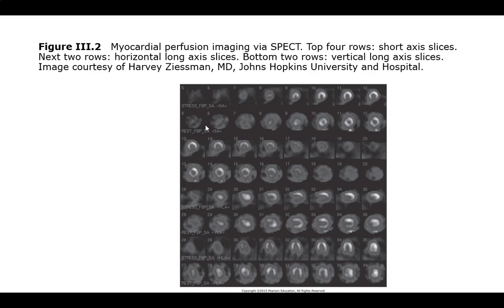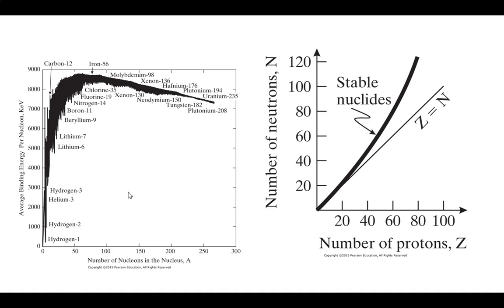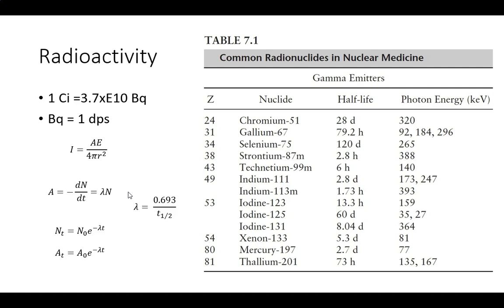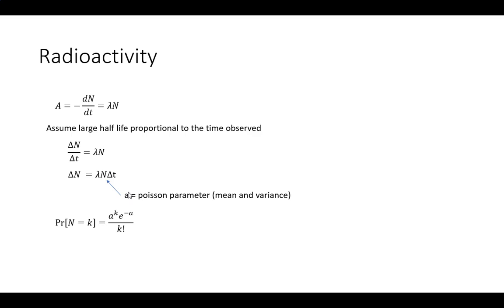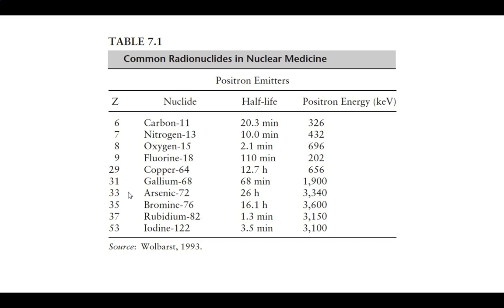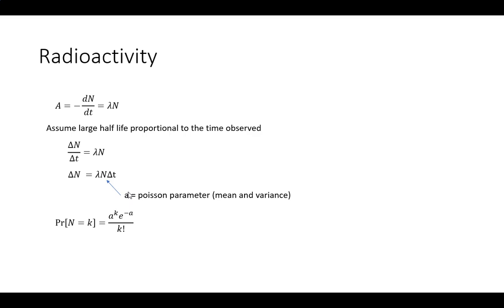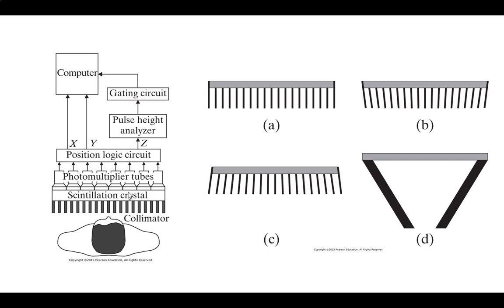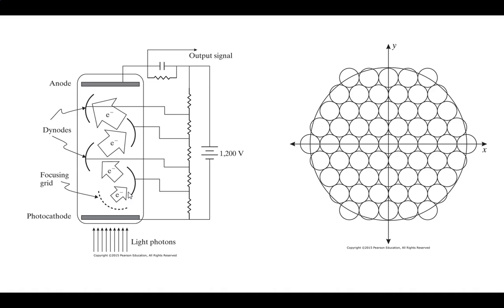22-10-11 Day 15 Physics of Nuclear Medicine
Physics of Nuclear Medicine

Kaltura Classroom recording   October 11th 2022, 2 05 07 pm HD 1080   WEB H264 4000